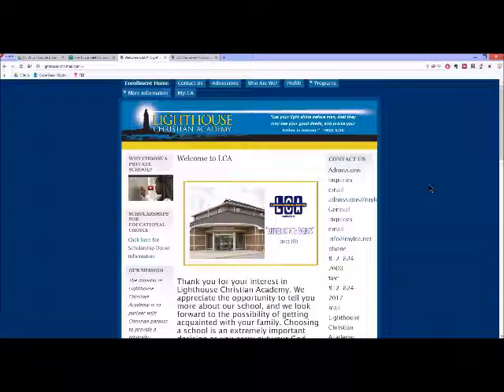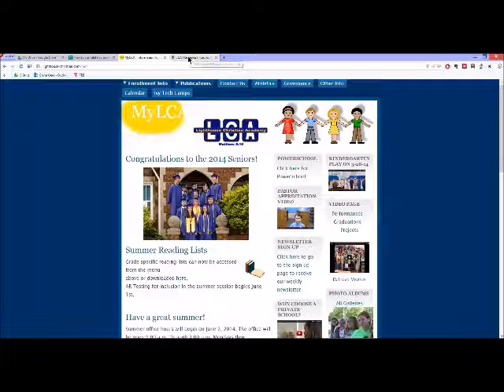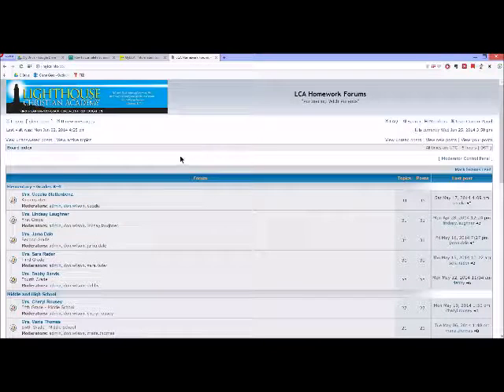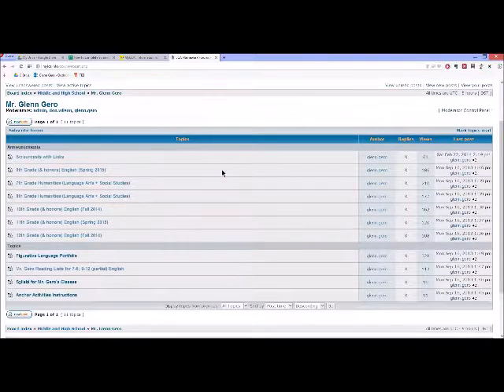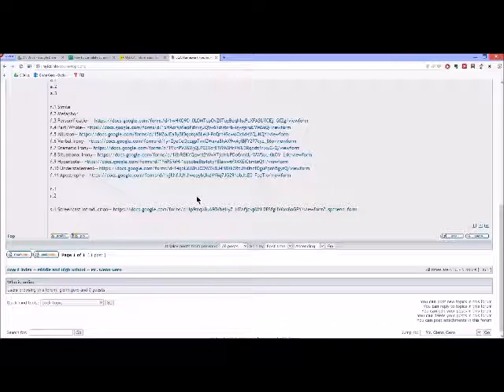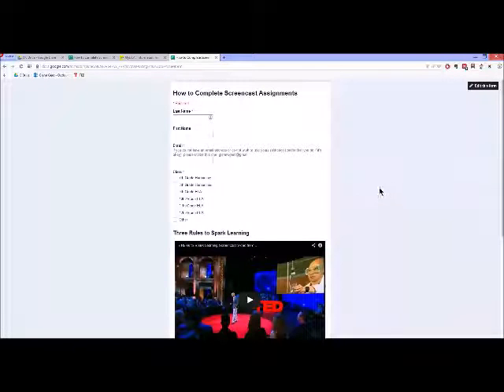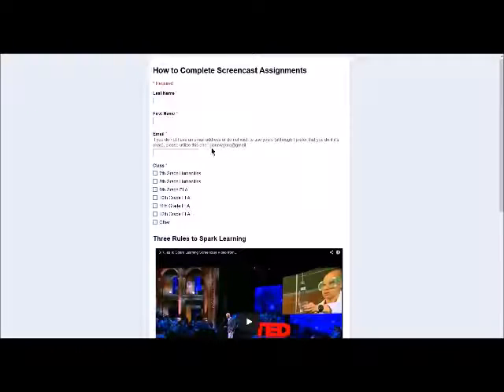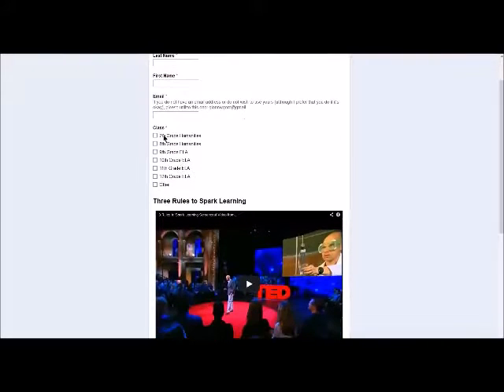Screencast Introduction Project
A Demonstration of how to use screencasts in Mr. Gero's classes. Example from TED talk with Ramsey Musallam.